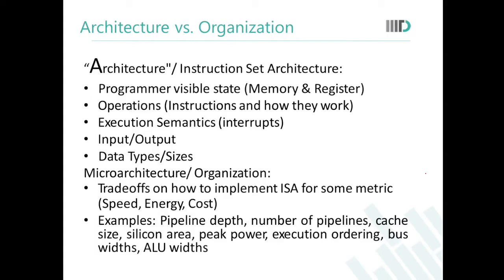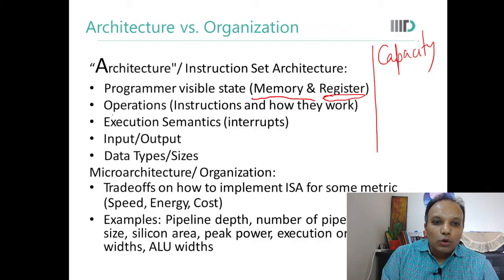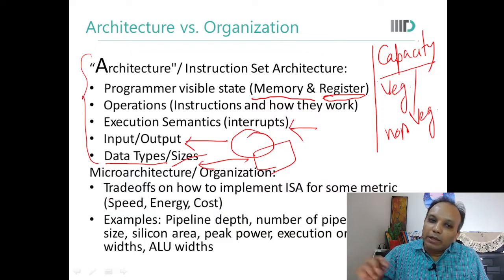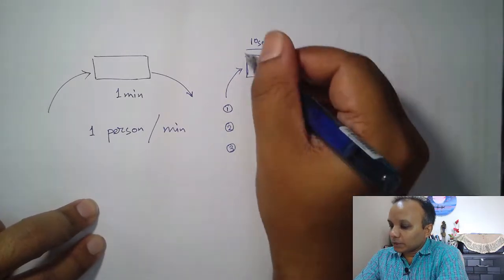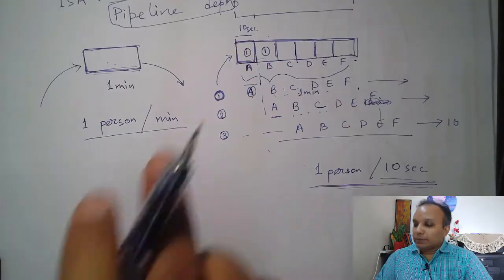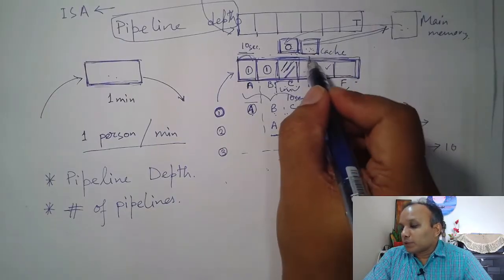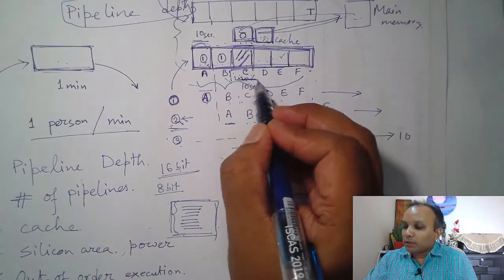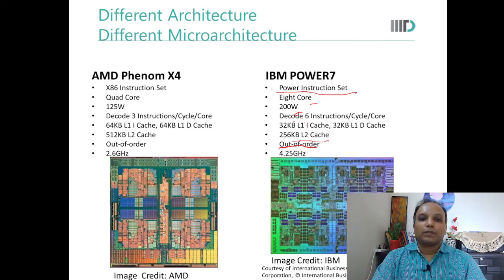Lec 7 & 8: Architecture vs Organization